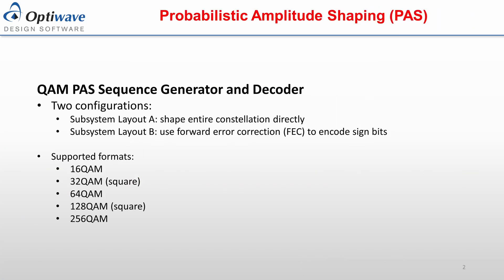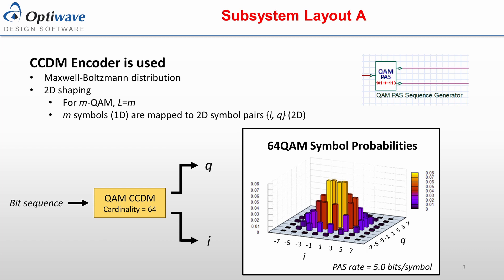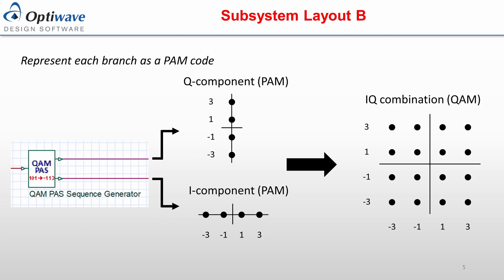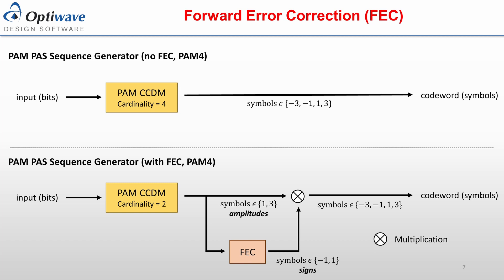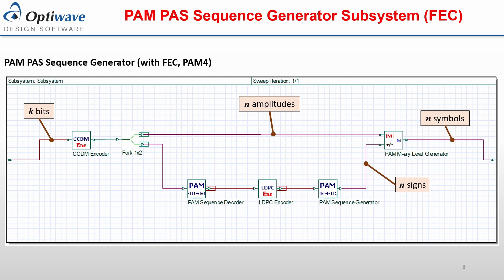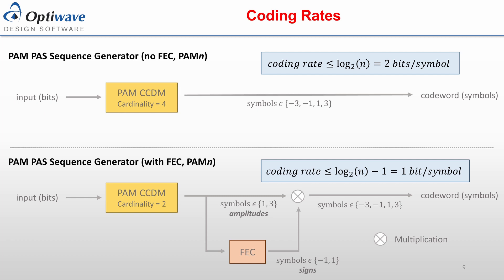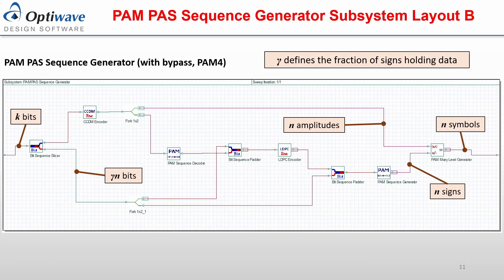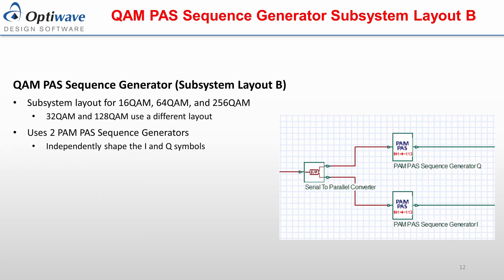OptiSystem V19 Intro 7 QAM PAS Encoder Decoder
This video introduces the newly added Probabilistic Amplitude Shaping (PAS) component, QAM PAS Encoder Decoder, in OptiSystem release 19.0.